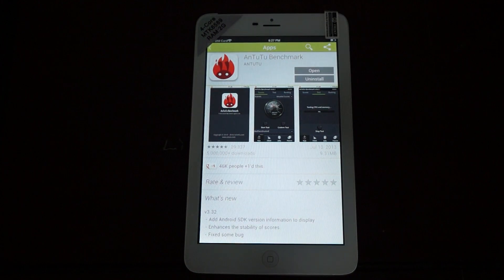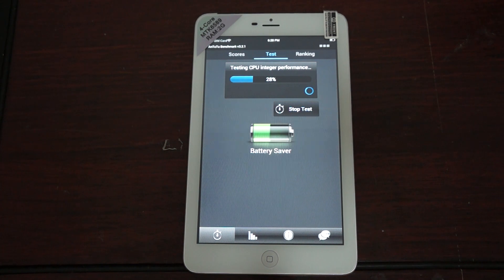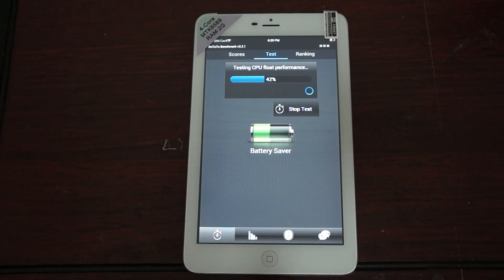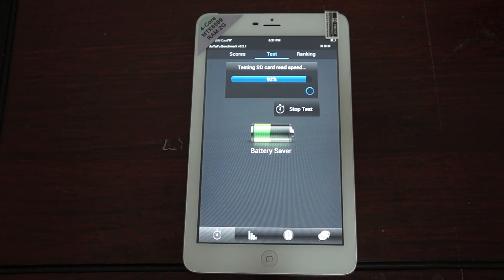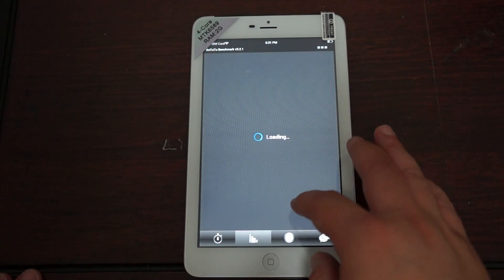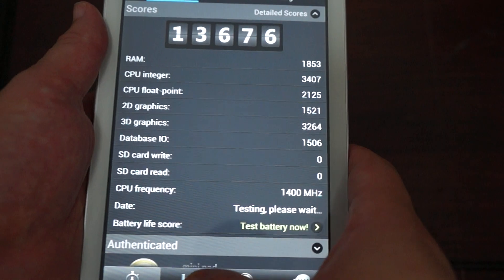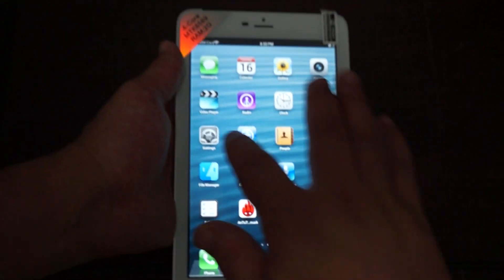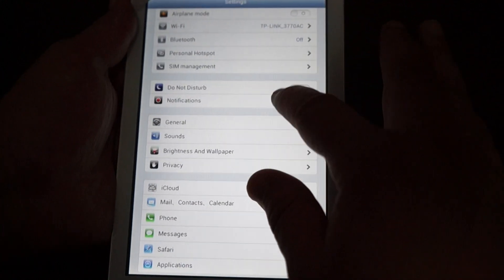No.1 P7 Antutu Benchmark test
In depth Antutu benchmark test of the No.1 p7 quad core.